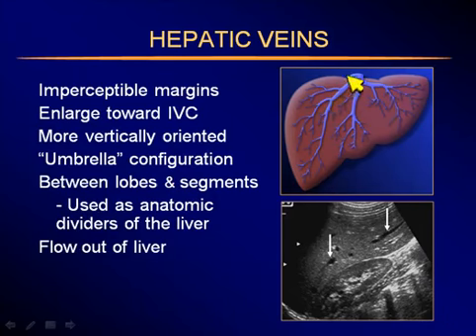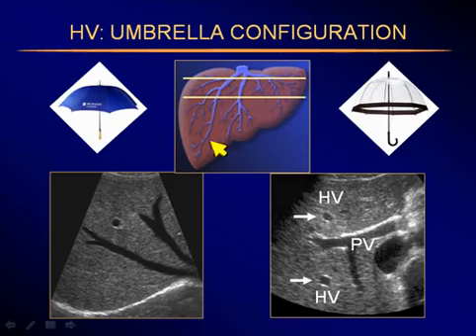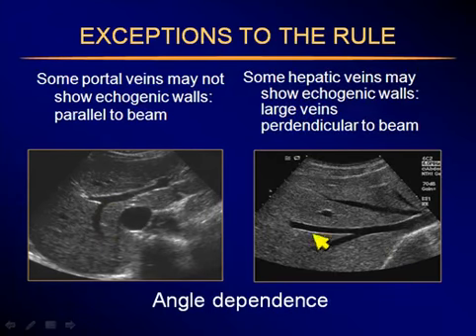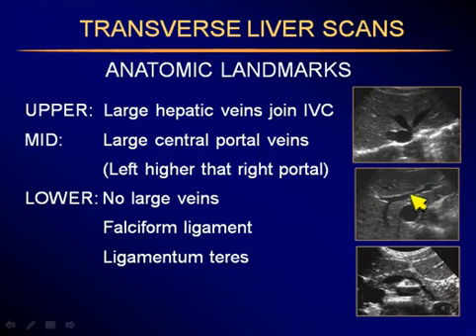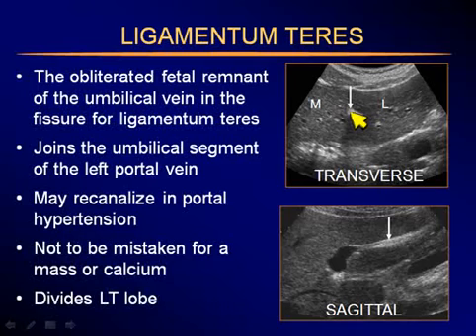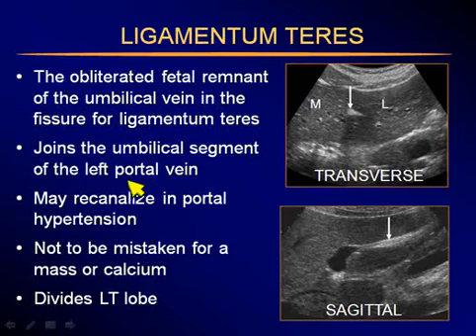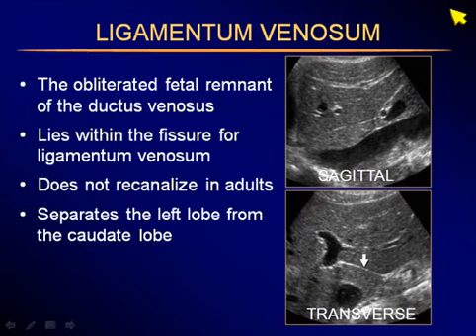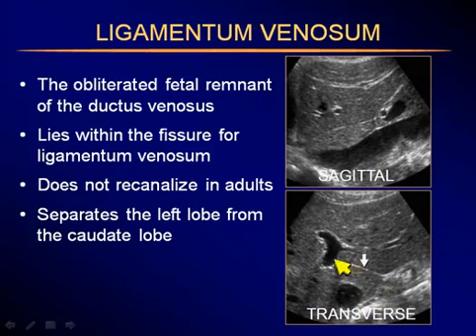Sonography of the Liver P2